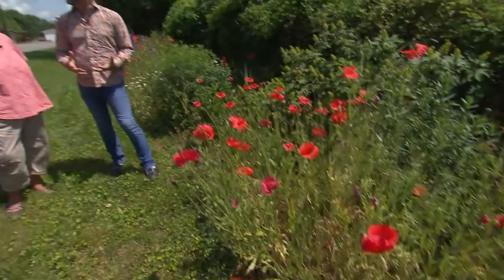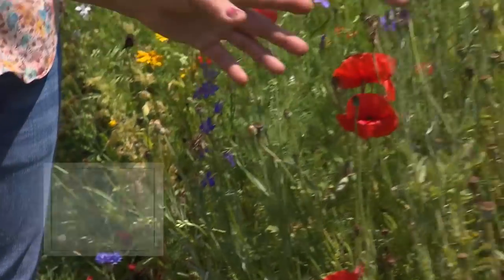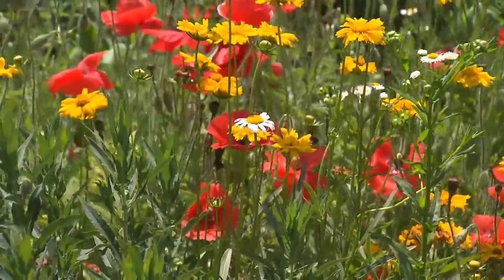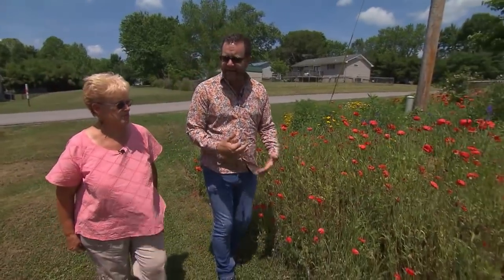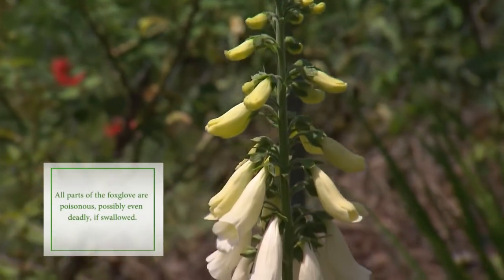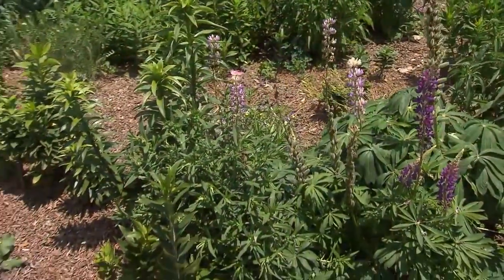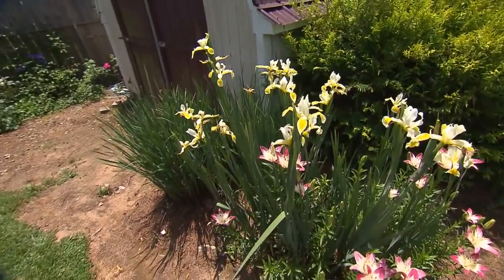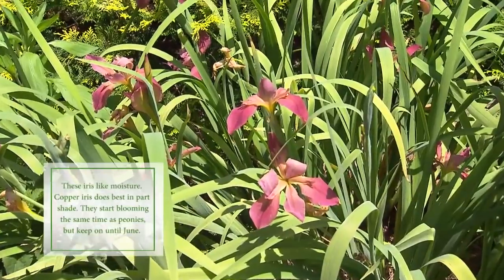Simple Methods, Big Rewards | Volunteer Gardener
Larkspur, lupine, foxglove, poppies, sunflowers - these are but a few of the flowers that Alecia Welbern grows from seed in her home landscape. She shares her growing methods and tips with host Troy Marden.